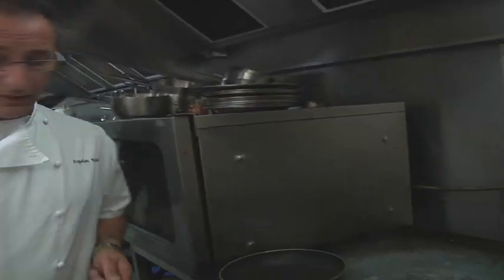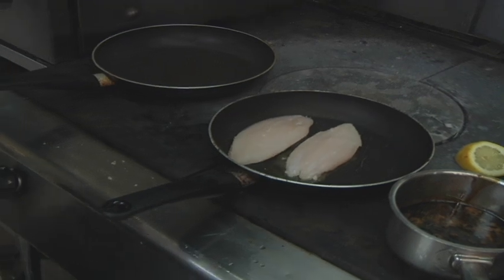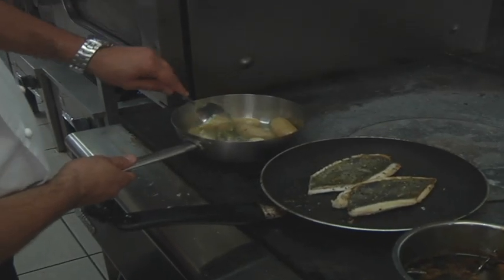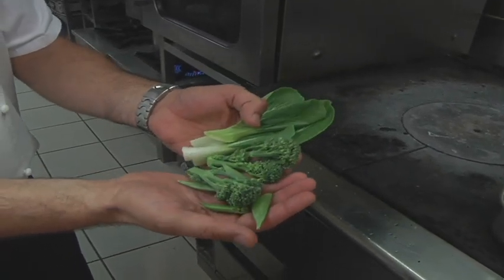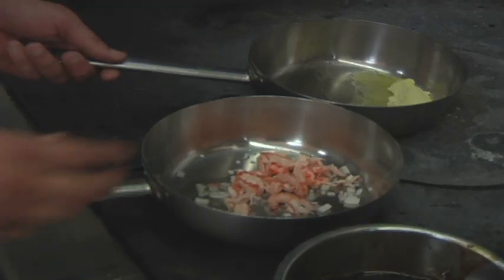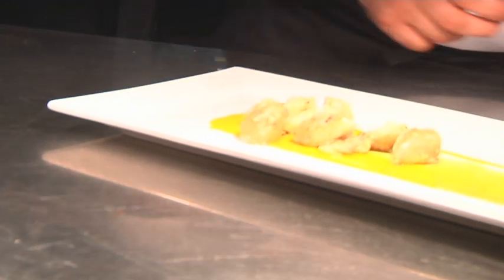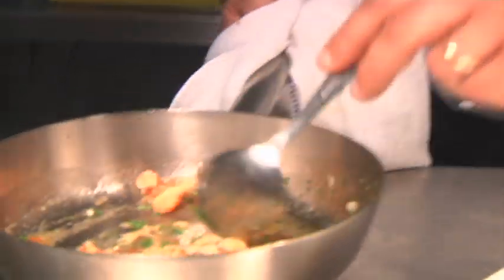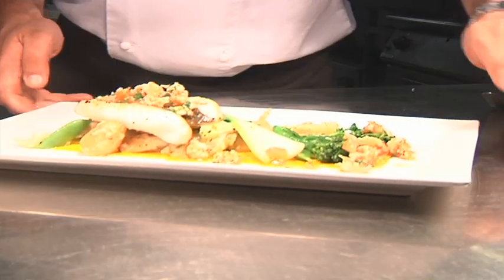Cooking Fish at the Idle Rocks Hotel.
Steve cooks us some lovely fish.